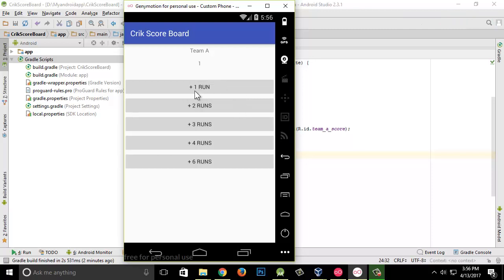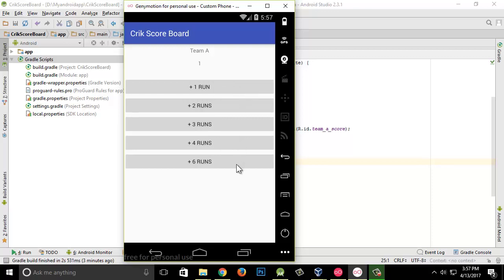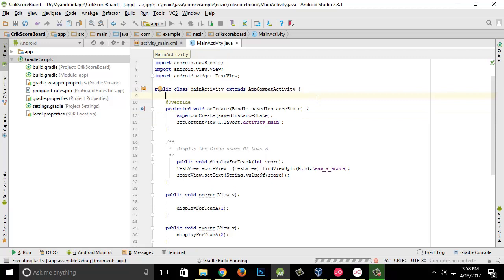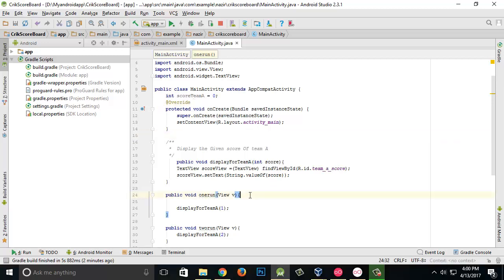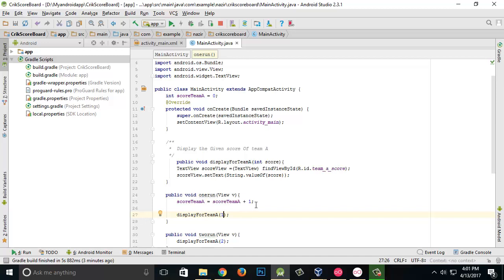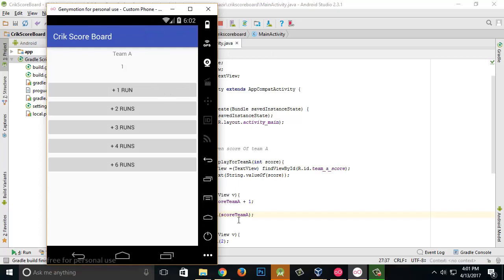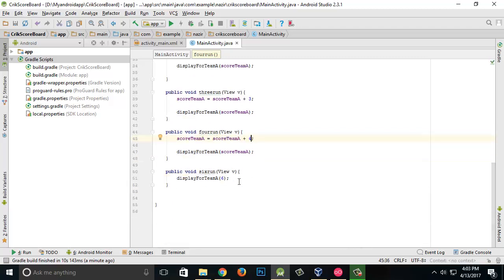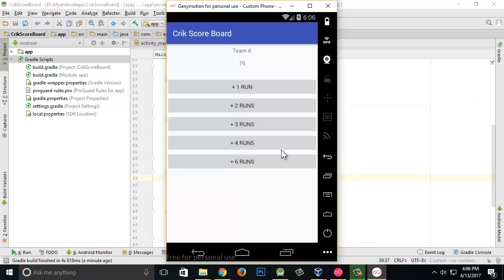android app development tutorial for beginners Part16 calculation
Part 16 calculation
I am Going to Teach you about Local Variable And Global Variable

So if you use it inside a single method It Is Going To be a Local Variable Where Else If we use in Out Side and Write It in main Method it Is Going To work With All Of them

so i HAVE Explained it
In The Video If You have any Problem Make sure To comment It Down Below and So i can Help You out With That
And Of u like it Do comment and Let me know How was My Explanation